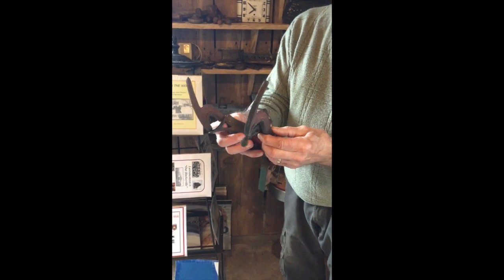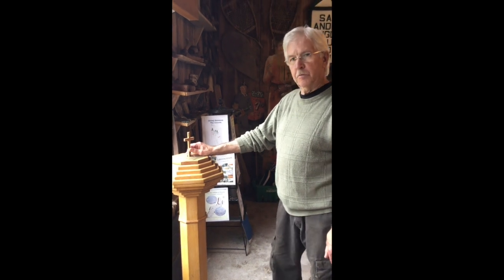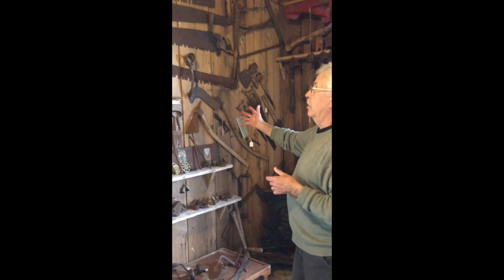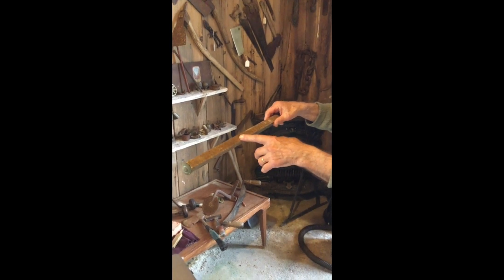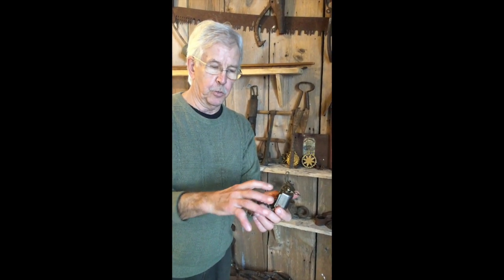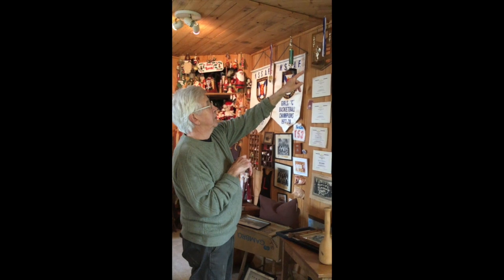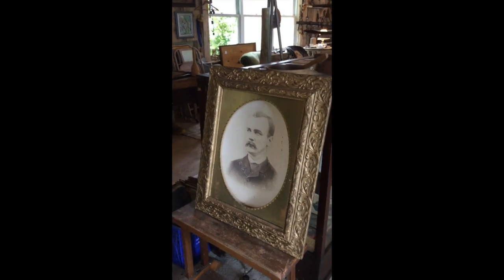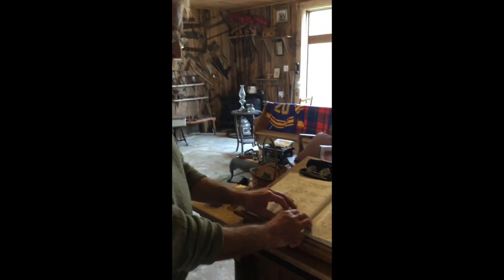Bailey Chase Museum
Museum Tour